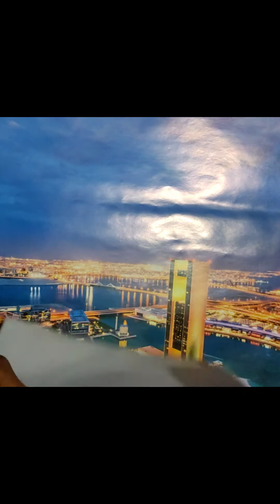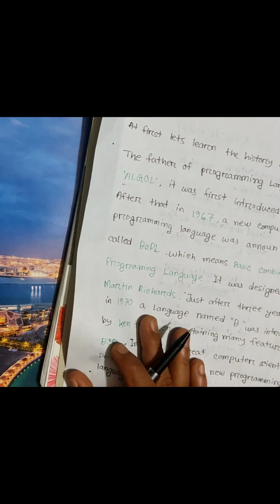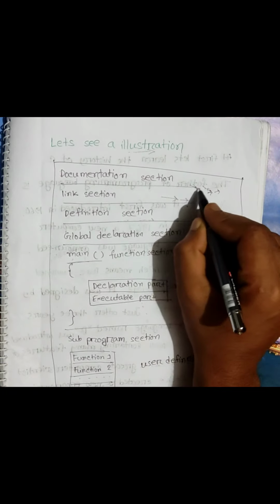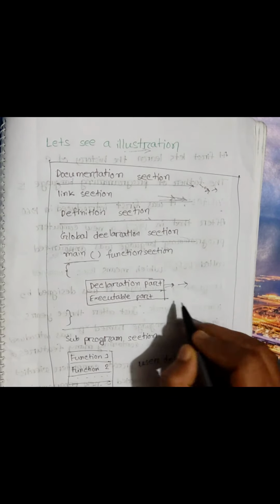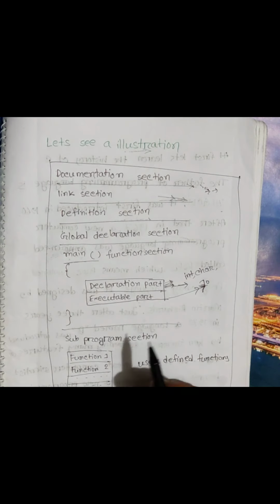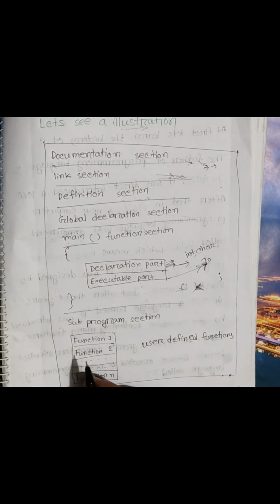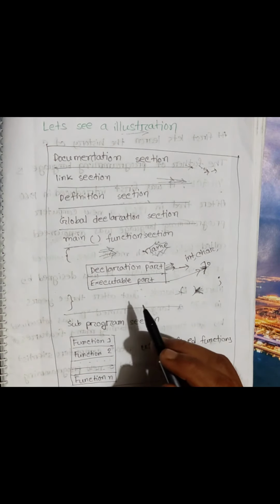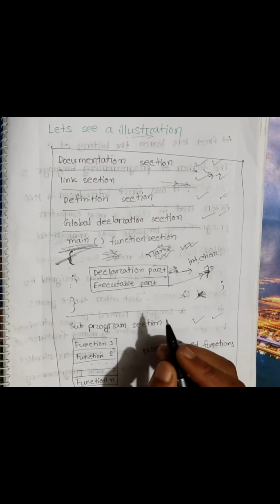1.001 - history of c, basic of c !Learn C-Programming using your android devices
In this video, I’ll show you the basics about structured programming language Enjoy!

the video is made with some sorts of catagories like
Basic formation of C

it is necessary to learn history of something you want to develop.

checkout next videos

ABOUT MY CHANNEL:

Hi! I’m Nur Tarikul Islam. On my channel, you will find technology and programming and lifestyle related video . I love sharing technology review - apps review - new android games - food recipes - money tips - travel stories etc that I have experienced and learned over the years.

AMBITION :

My mission to help students and others who haven't pc yet but to learn many things I'll try to help with Programming learning videos and many more.

as I share different tips, experiences, stories that you don’t get to see anywhere else on my channel.

                         Cheers!

Related Keywords ignore this part

battletech review tech review rss feed edtech reviews enterprise mobile security mobile how mobile games make money mobile background oneplus mobile how to play cod mobile on pc mobile app development cost in delhi bacteria inside